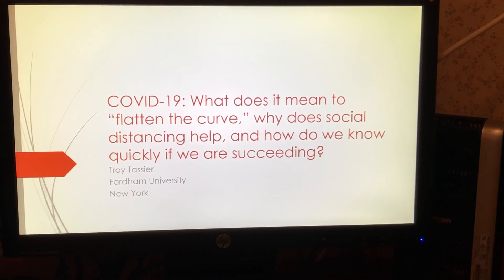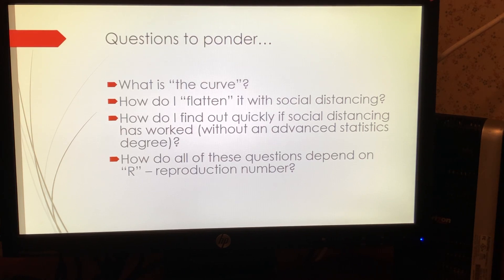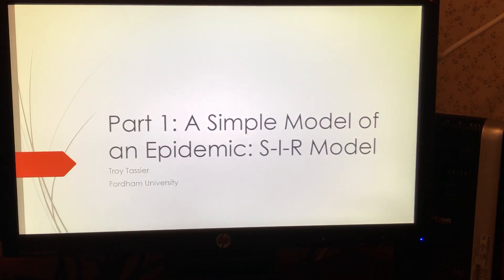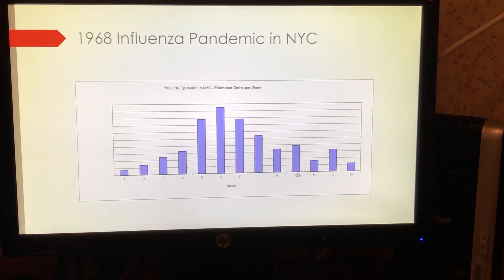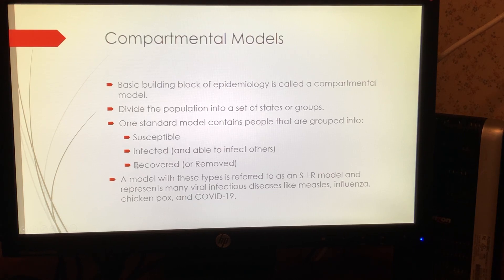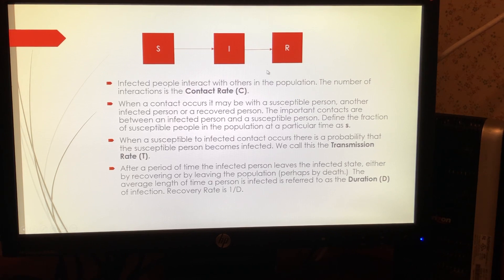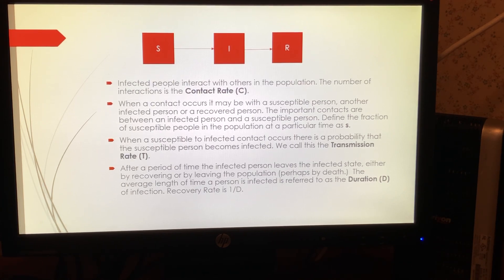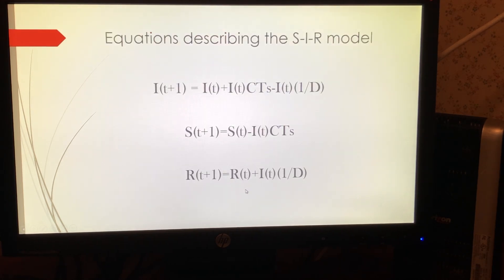Understanding COVID-19(Coronavirus): Part 1 - SIR Models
In an effort to increase understanding of the COVID-19 pandemic I am creating a series of 10-15 minute videos that: 1) explain some basic topics of epidemiology (3 videos) and 2) examine the evolving data as the pandemic develops through the lens of these basic epidemiological principles. This is the first video on S-I-R models. Part 2 explains the concept of a reproduction number, or R. Part 3 explains herd immunity. Beginning with part 4, I interpret the evolving data using these three epidemiological concepts.